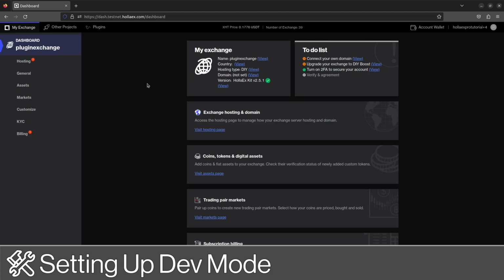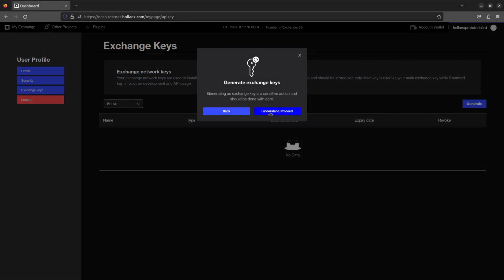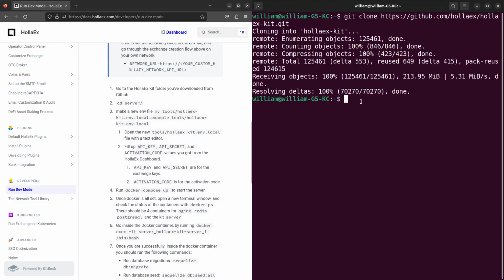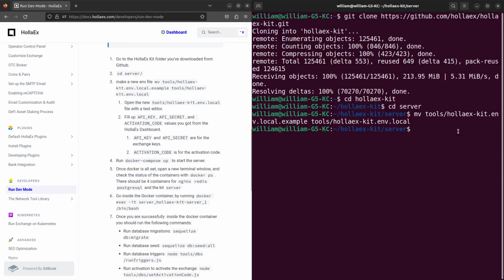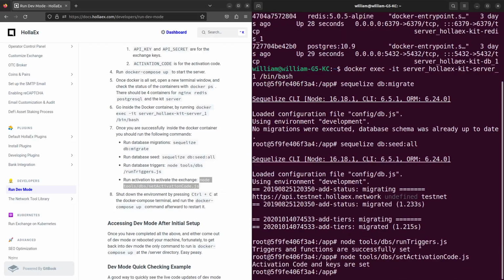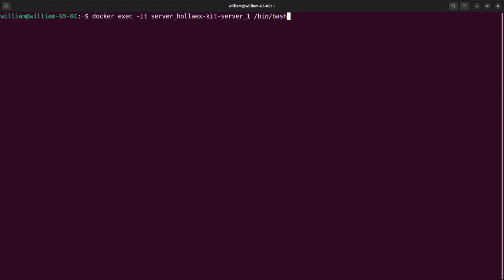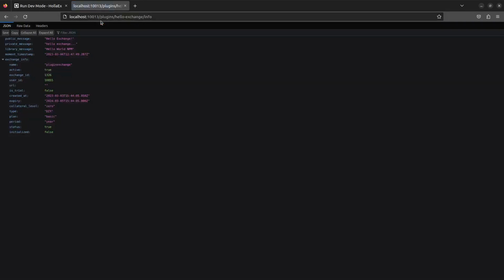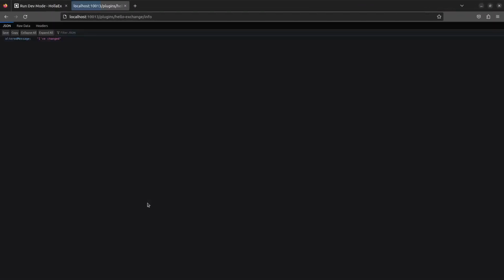HollaEx Developers - How to Access Dev Mode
Dev mode is a vital tool in dramatically cutting down development time for HollaEx projects. With Dev mode, developers don't need to rebuild the exchange each time a change is made, allowing on-the-fly editing.

In this video, we will see how to access Dev mode, as well as a quick example of this quick editing ability.